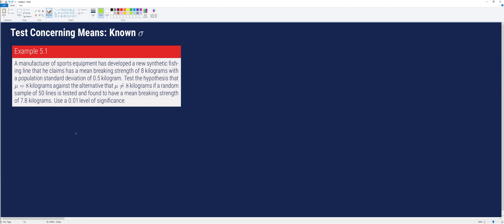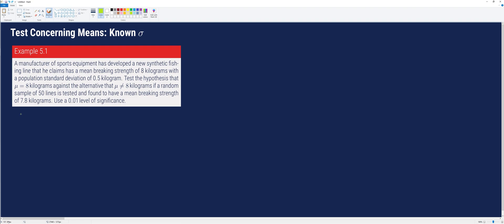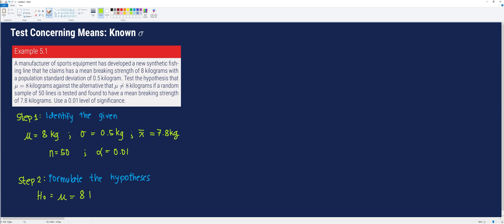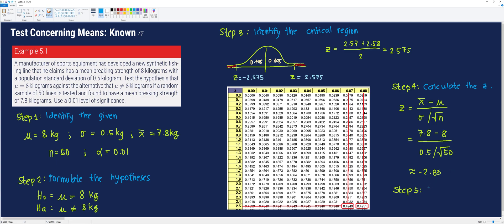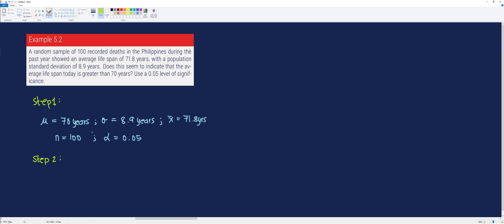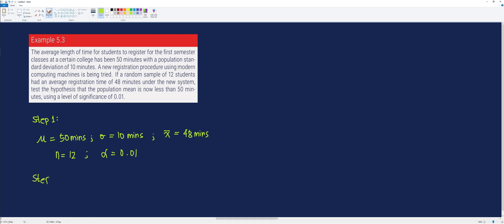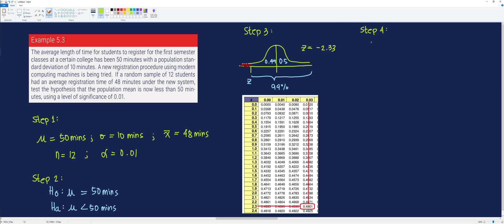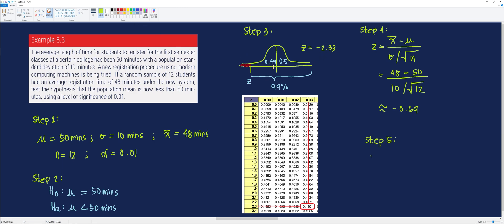Statistics and Probability | Test Concerning Means: Known Population Standard Deviation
In this video, I will be demonstrating to you how to perform test concerning means when the population standard deviation is known.